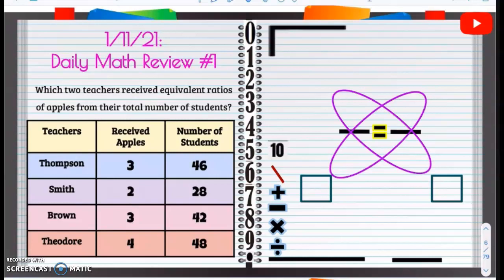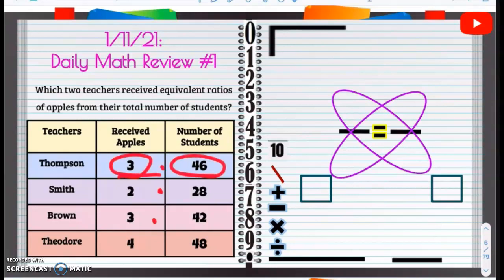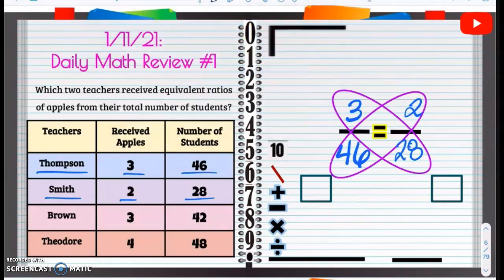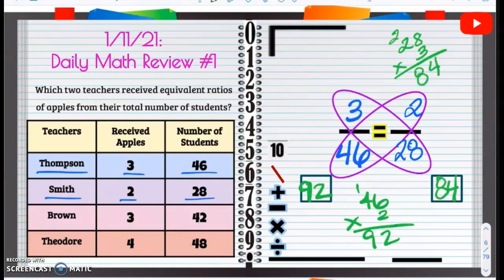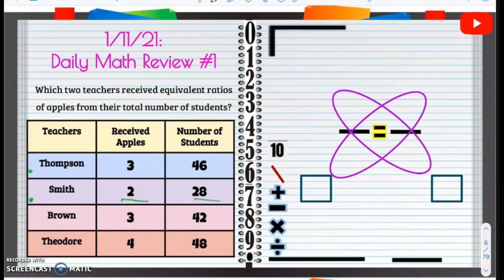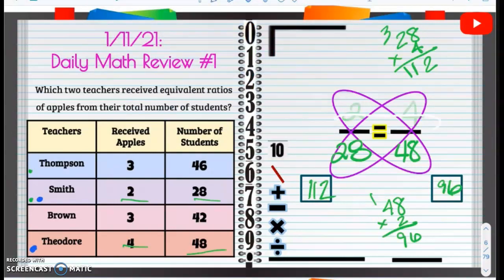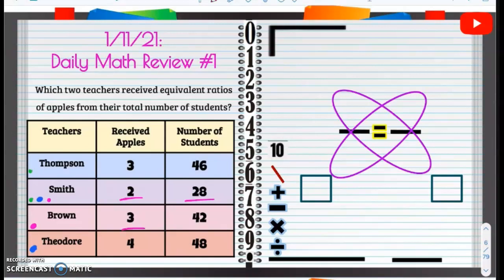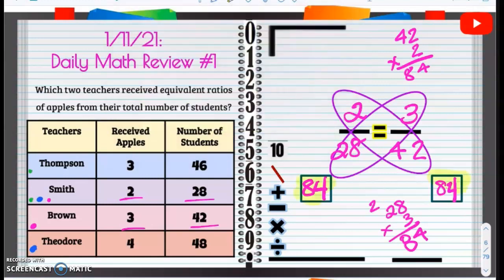1/11/21 DMR #1 - Schnaterbeck